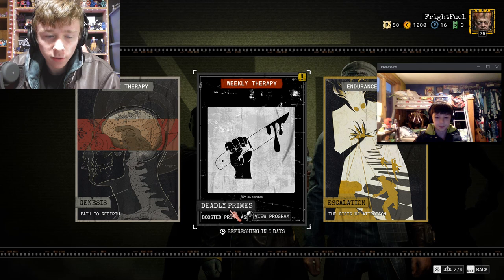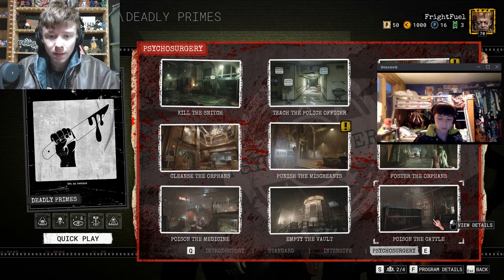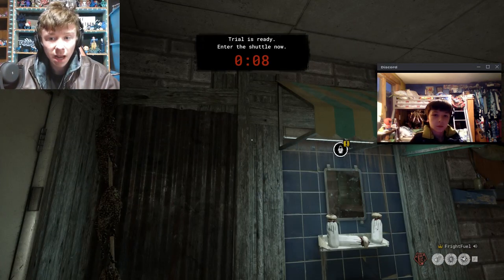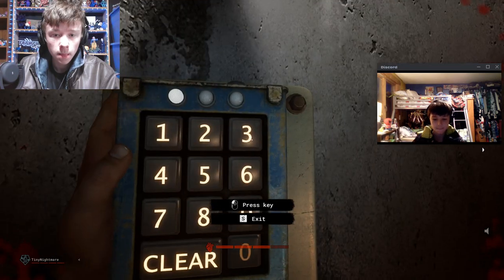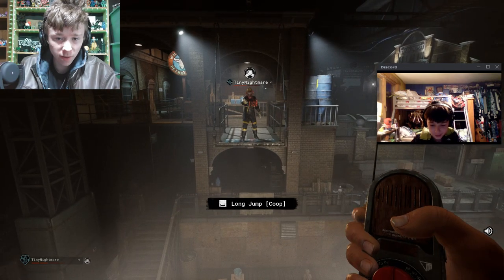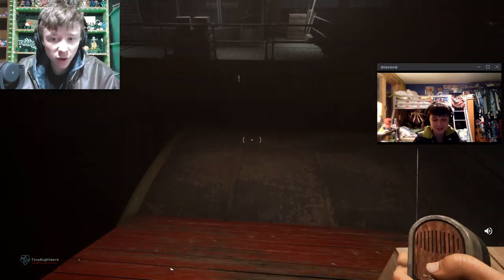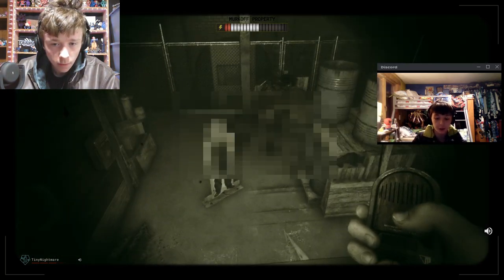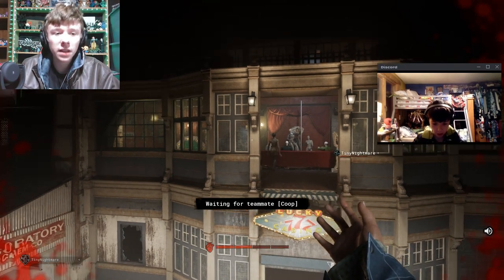*NEW* OUTLAST TRIALS "DEADLY PRIMES" WEEKLY IS CRAZY! (The Outlast Trials Weekly Program 19)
Hello everybody! Today I am playing The Outlast Trials